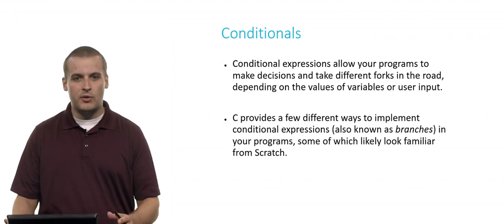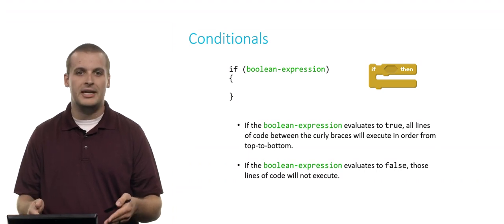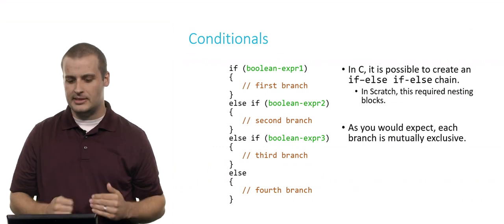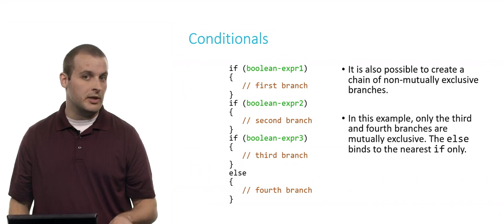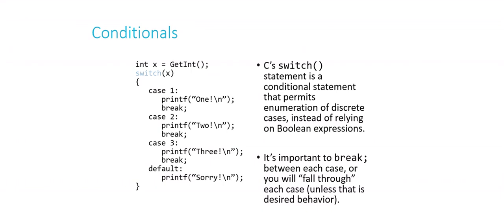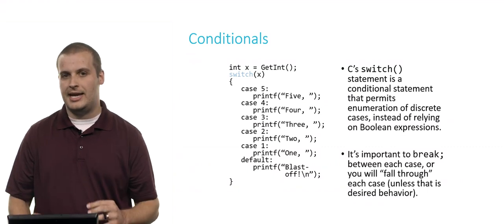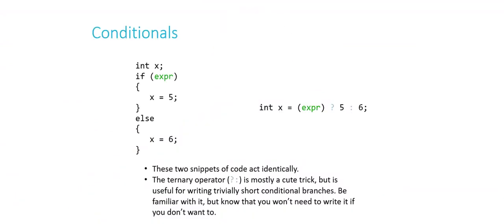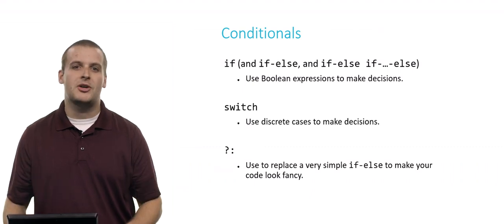CS50 2020 Conditional Sttatements(日本語字幕付)